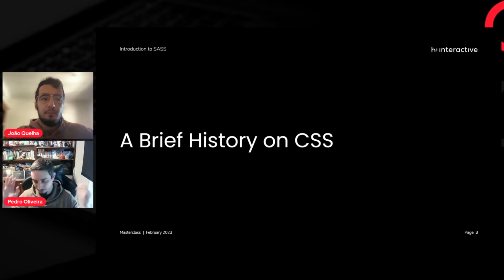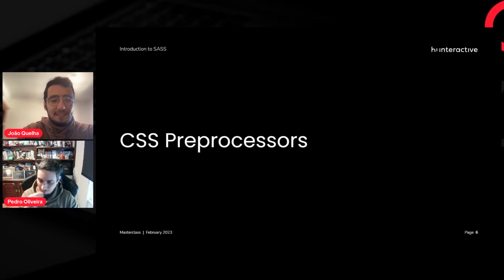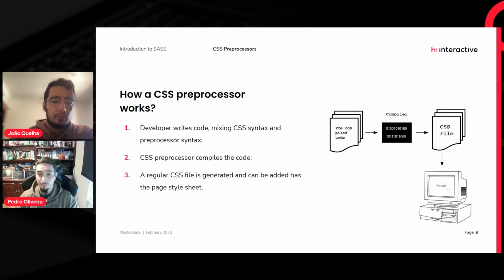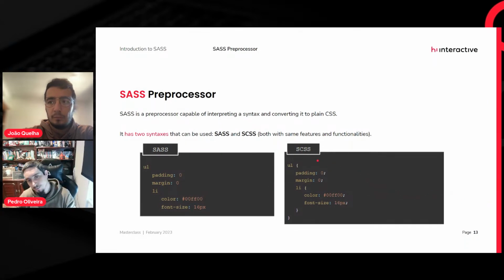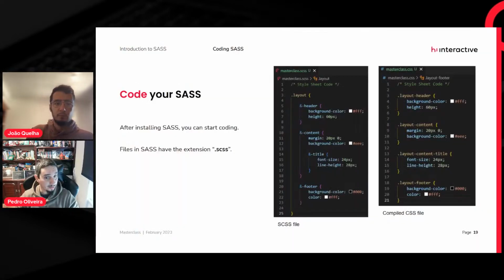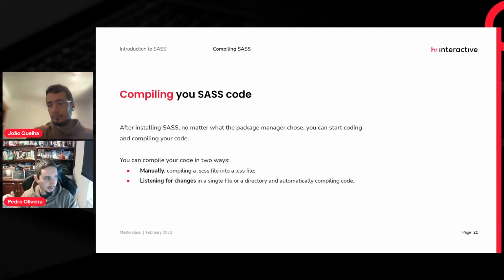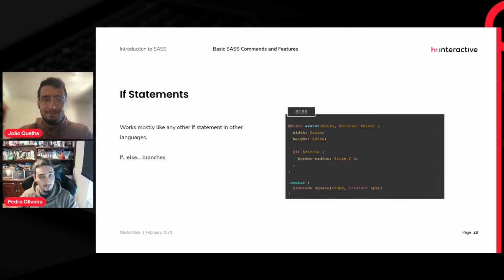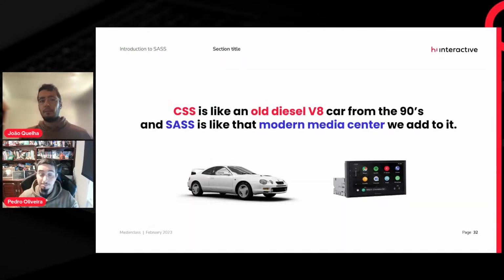Introduction to SASS - Masterclass #20